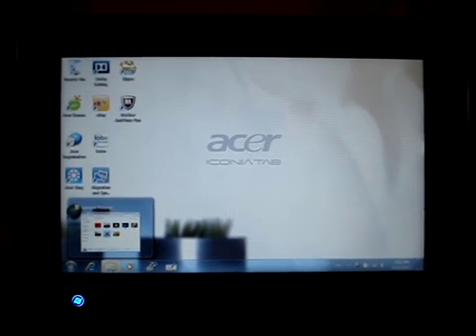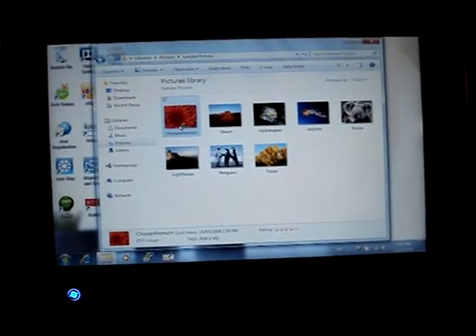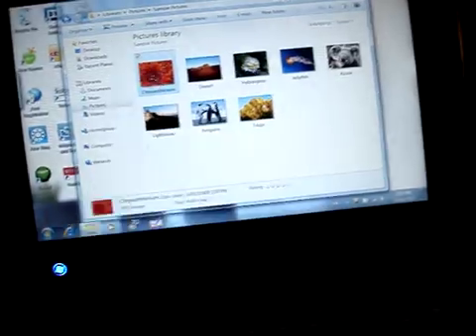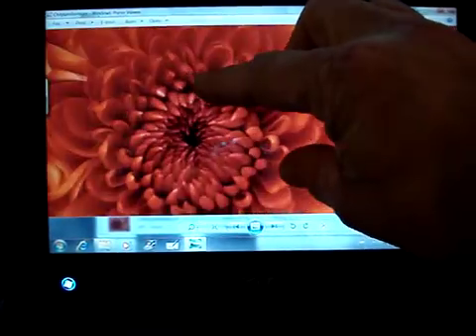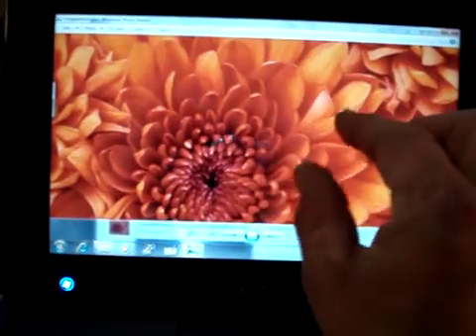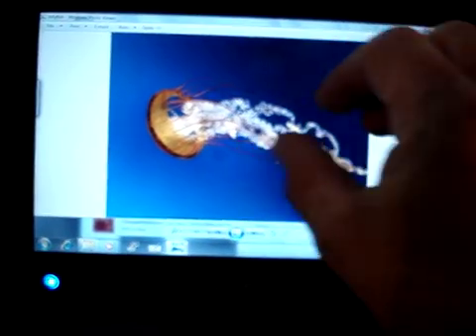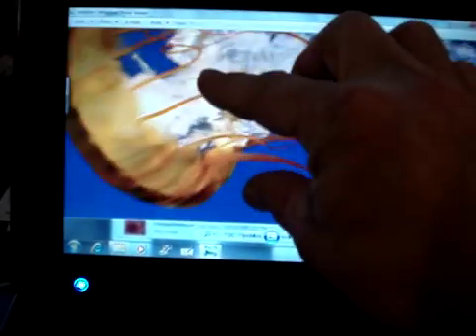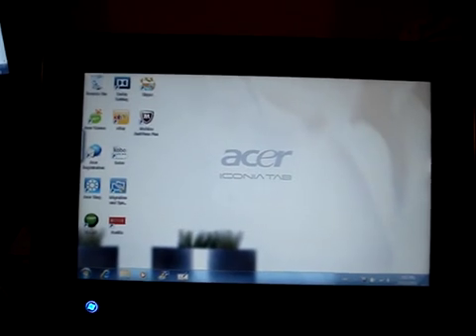Acer W500 Zoom and Rotate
Zooming and rotating picture with the touch screen on an Acer Iconia W500 Tab.